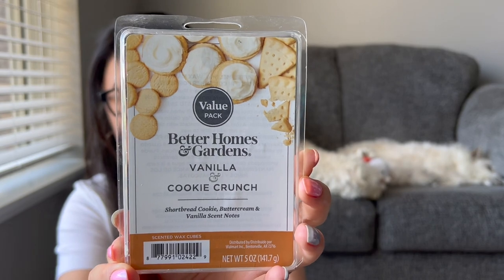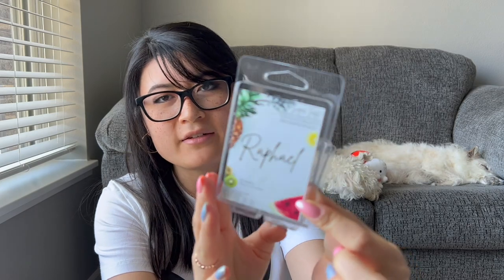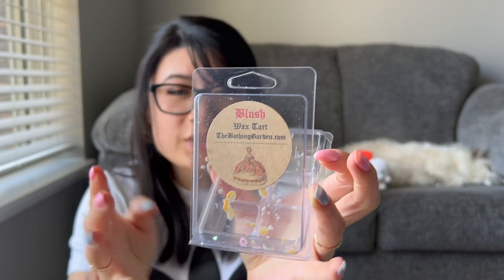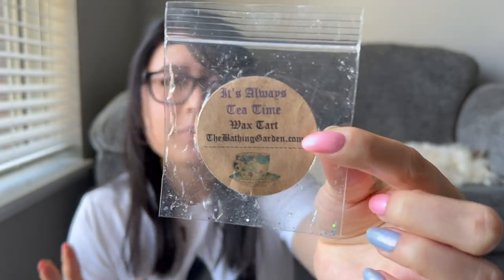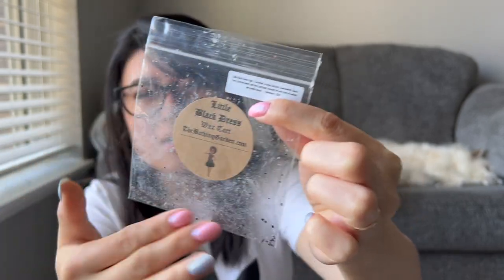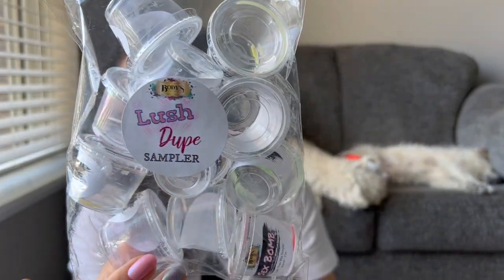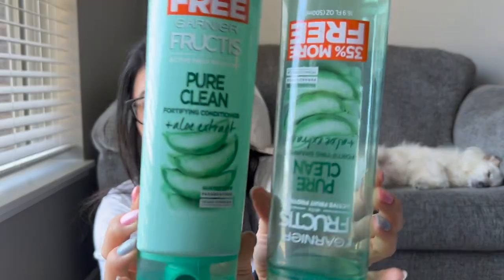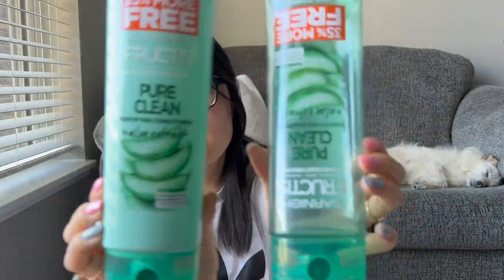Wax Melt Empties #18 (May 1st - May 14)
Hi everyone, today I will be sharing my wax and non-wax empties! 🥰

⭐️Clamshells⭐️
~Better Homes & Gardens - Vanilla & Cookie Crunch
~Scentsy - Luna Wax Bar
~Super Tarts - Berry Punny, Charmed, Raphael, Wildberry Sweet Cakes, Annabeth, Peeta

⭐️The Bathing Garden - Clam + Samples/Small Shapes⭐️
Blush, Strawberry Cheesecake, Candy Corn, Springtide Mint, Dancing Elephants, Lemongrass Sorbet, Marshmallow Frosted Mango Tangerine, Lime Zest & Watermelon, It’s Always Tea Time, Ode to Love, Harley Hearts Joker, Cinderella Would Be Jealous, Marzipan Princess Cake, Kiss Me Silly, Psychedelic Circus Flower, Neroli Orange Blossom, Little Black Dress

⭐️Swanky Candle Co.⭐️
Lullaby, Iconic Hard Candy Strawberry Pound Cake, Buttery Toast & Jam Strawberry Pound Cake

~Extra Moisturizing Whipped Body Frosting scented in Lighting the Menorah
~Scoopables - Strawberry Zucchini Bread, Waffle Cone Sweet Cream Whole Vanilla Bean Coffee Bean
~French Vanilla Coffee Bean Espresso, Blueberry Cobbler Sugar Cookie Royale, Sweet Lavender Twisted Peppermint Sugar Cookie Royale, Buttermints, Buttermints Pink Sugar Crystals, Hello Frosty, Rumblebuffin, Radiant Red Maple, Rosemary Mint Bum Bum, Raspberry Grape Strawberry, Lavender Salty Sea Air Cotton Candy, Fat Bottom Girls Don’t Cross Streams Dreamweaver

⭐️Assortment of Vendors⭐️
~Sassy Girl Aroma - Rolling Scones, Noels Fluffy Birthday, Top of the Muffin To Ya, Waffle Cone & Berries, Bakery Around the Corner
~The Pharmacist’s Daughter - Giggle Juice, Early Bird (my custom)
~Broadway Wax - SPC VPC Sugar Cookie Royale, Tiffany’s Apples & Berries, Boo’s Cupcakes at Tiffany’s
~Rose Girls - Boo’s Spooky Castle, Lemon Summer Breeze
~Vintage Chic Scents - Love Story
~The Melted Moose - Breakfast on the Bayou
~Lurid Apothecary - Boardwalk Babes
~Britta’s Creepy Treasures - Trick R Treat
~That Smell Good Shop - Toasted Mallow Zucchini, Zucchini Noel, Sweet Tooth, Pocket Full of Posies, Milk Chocolate, Strawberry Thumbprint
~Candle From the Keeping Room - Sugar Cookie Flapjack, Pretzel, Homemade Blackberry Jam Sugar Cookie Biscuits, Ultimate Bakery

⭐️Destination Wax⭐️
Pink Raspberry Lilac, Moonspice Cookie, Lavender: Rosemary, Raspberries & Sugar, AvoLemon

⭐️Non-empties⭐️
~Bath & Body Works - Hello Beautiful (body lotion mini), Champagne Toast (foaming hand soap)
~Scentsy - Berry Blessed Scent Circle
~Garnier Fructis - Pure Clean Shampoo & Conditioner

I also want to mention that these are all my personal opinions. What works for one person might not work for someone else and vise versa. Something else to consider is the kind of warmer you are using as well as the location in the house - these can all affect scent throw and performance. Scent is very subjective, I may not have liked a certain scent, but someone else might love it!